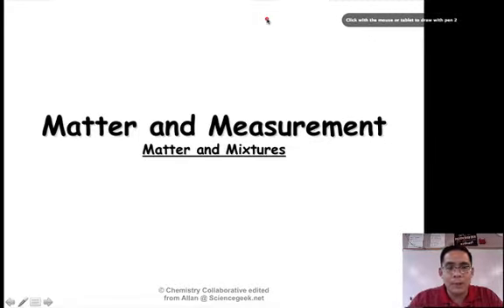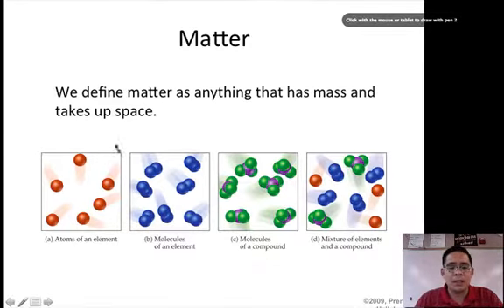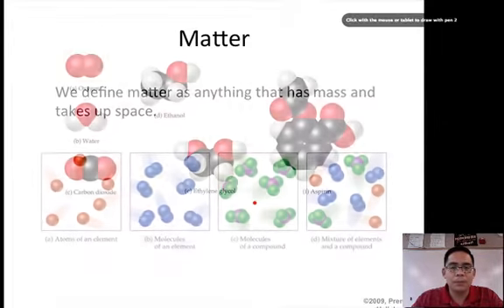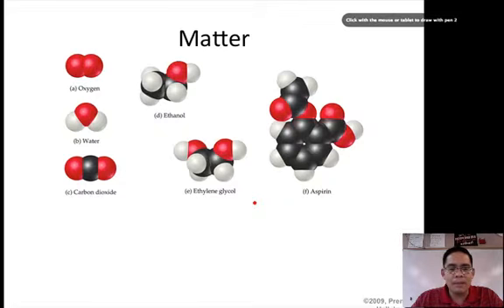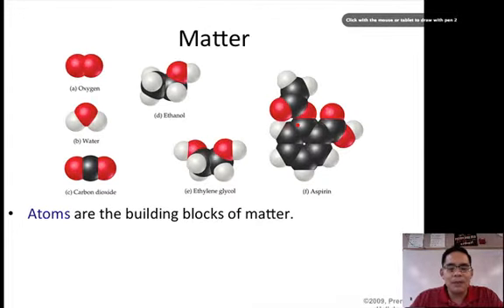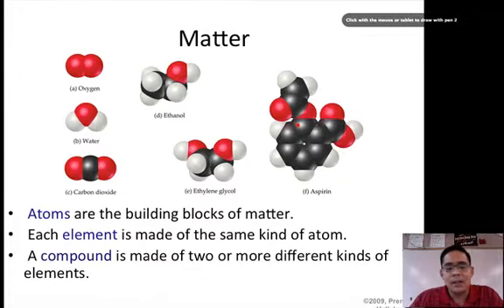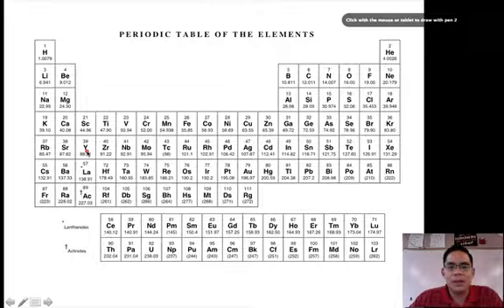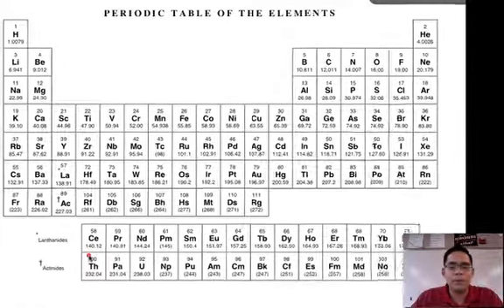6 - Matter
This lesson defines matter and what it is composed of.  It gives examples of different forms of matter: atoms, molecules and mixtures.